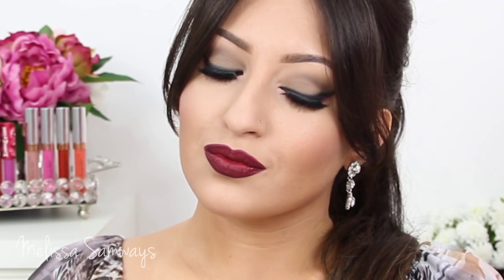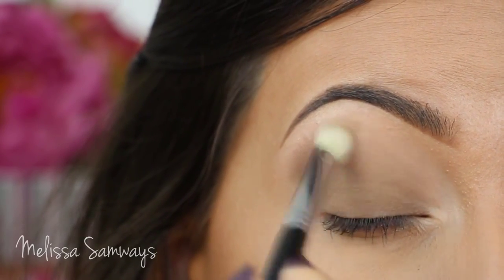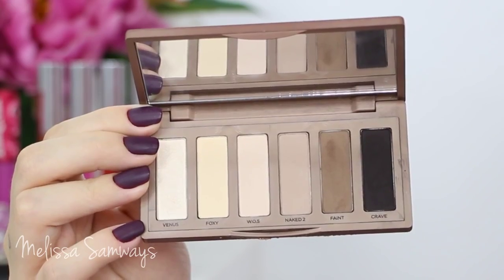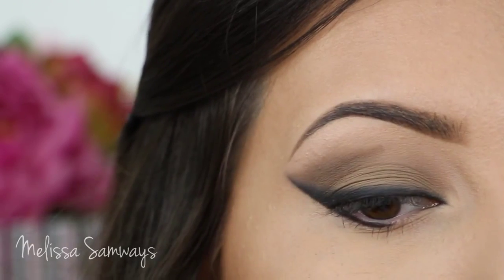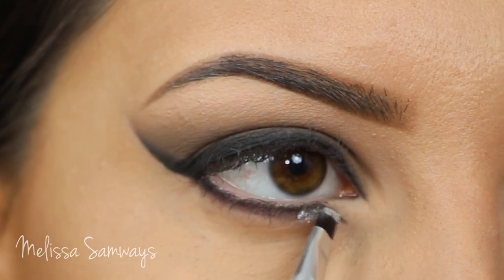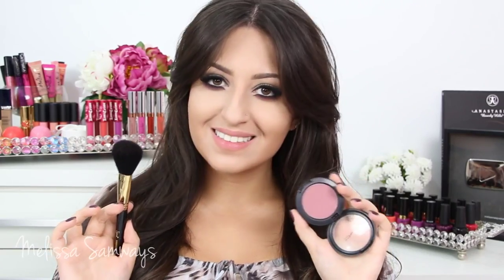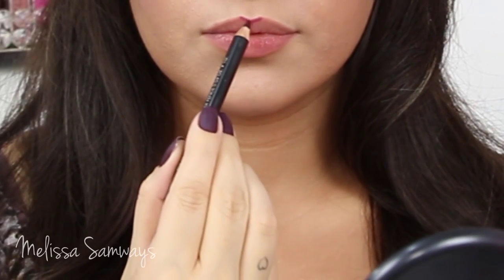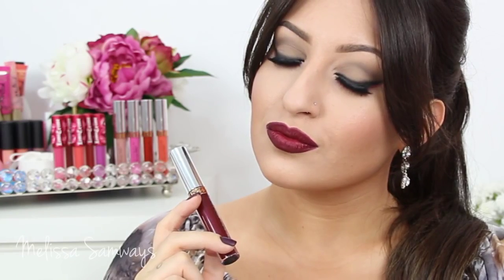Winged Liner Smokey Eye and Wine Lips Make Up Tutorial English